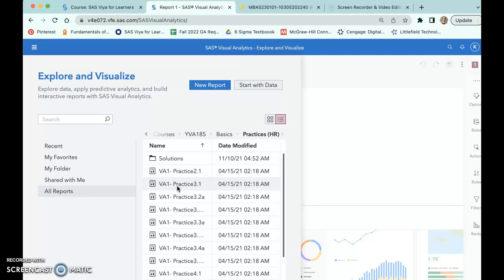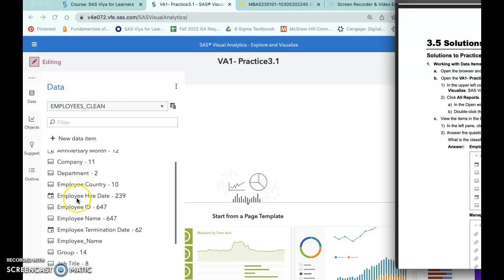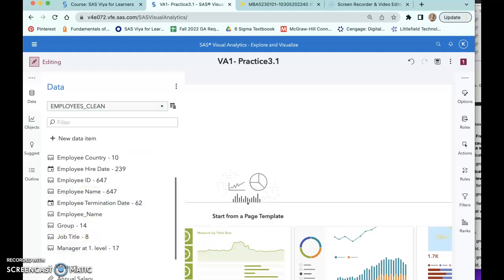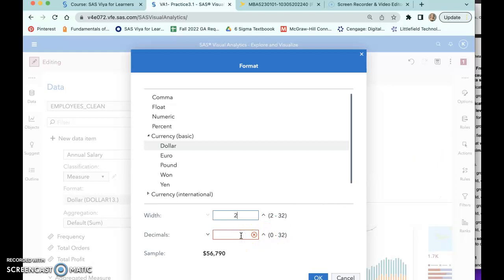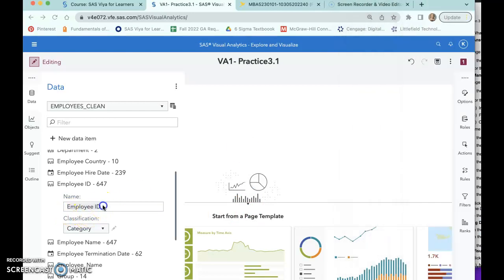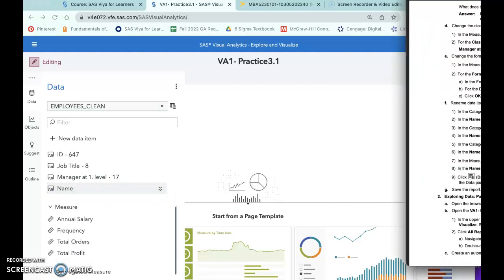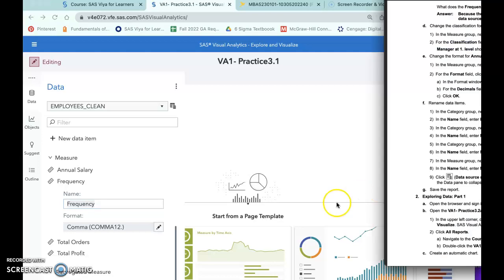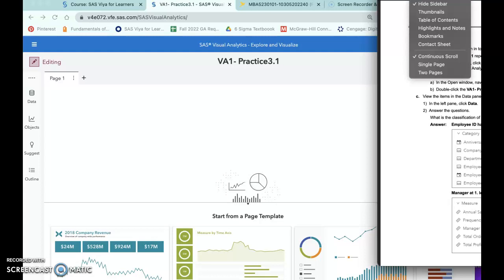SAS VAYA 7